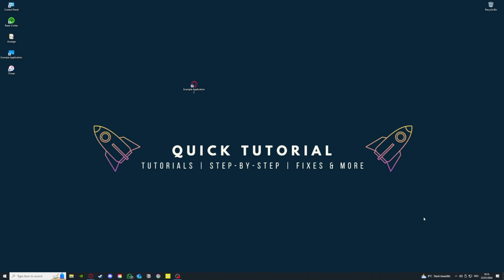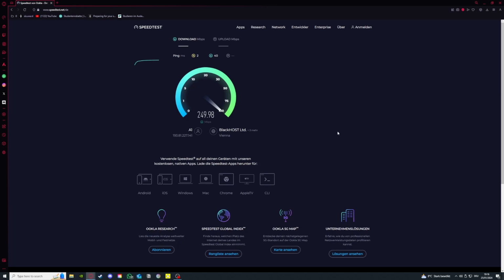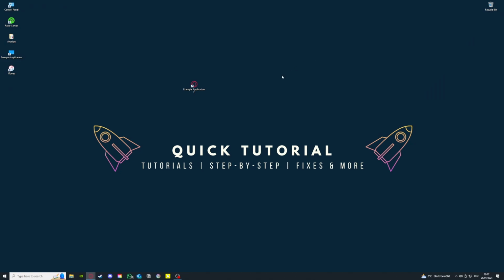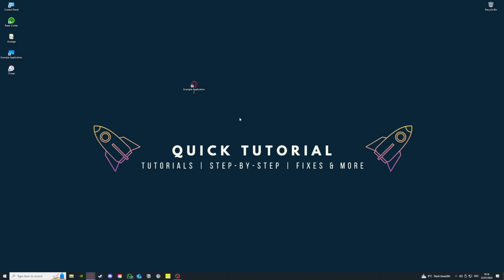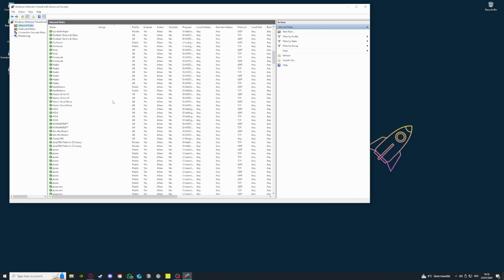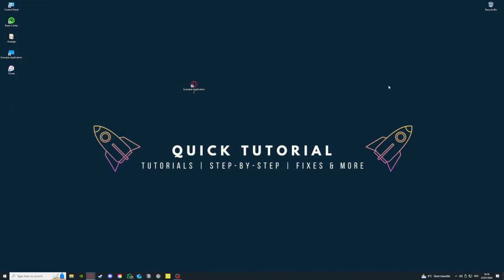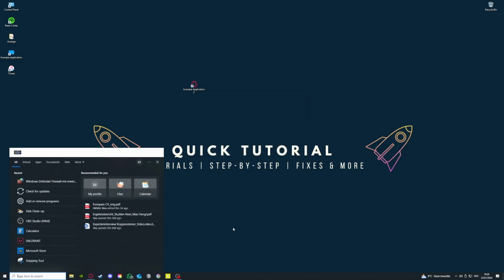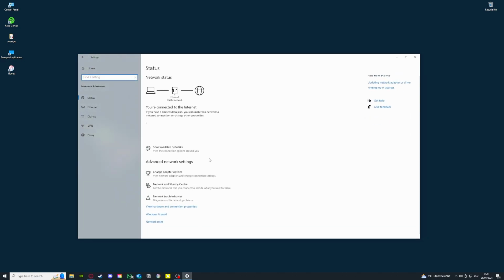Maxon Cinema 4D Won't Connect? Fix Sync, Login & Network Errors (2026)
Maxon Cinema 4D won't connect? This tutorial fixes sync errors, login failures and network problems when running Maxon Cinema 4D on Windows 10 and 11.

These are the Windows-level fixes that resolve most Maxon Cinema 4D problems — no downloads and no extra software needed. They run quickest-first, so work through them in order and stop as soon as Maxon Cinema 4D is working again.

0:00 Intro
0:45 Check the cable and the physical connection
2:15 Run a speed test
3:50 Move closer to the router
4:35 Restart the router
5:20 Check firewall connection permissions
6:05 Windows network troubleshooter
7:35 Wrap up